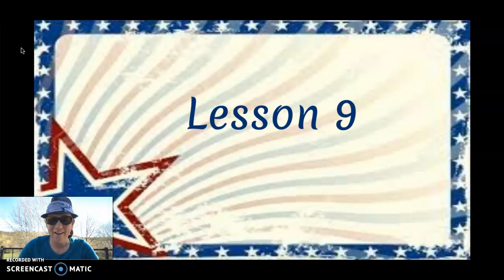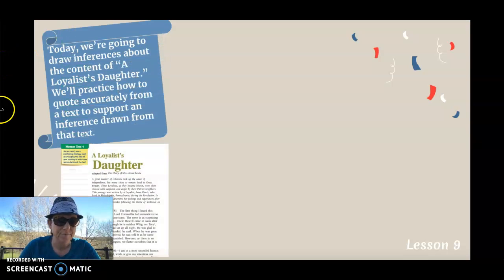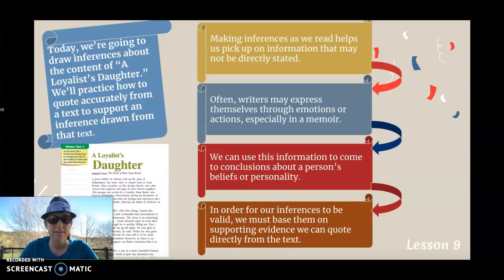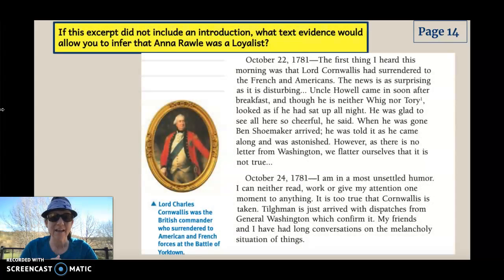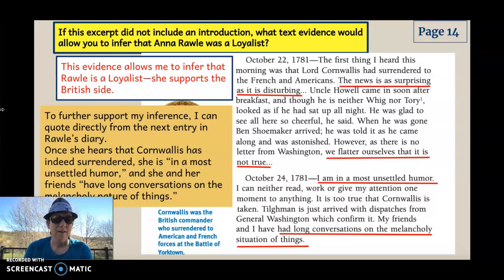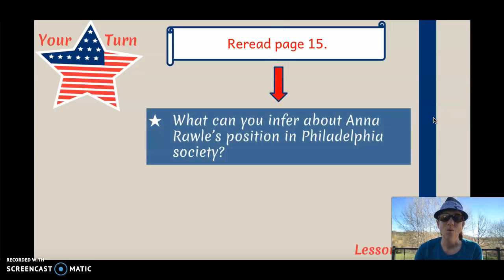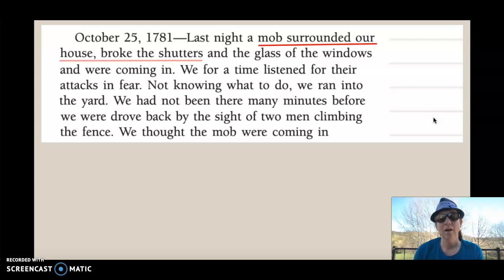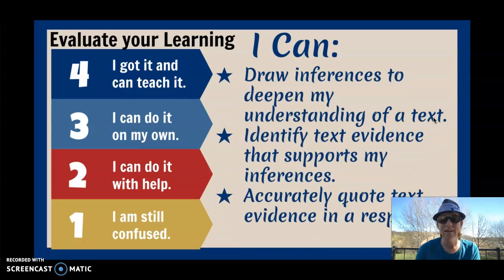Unit 7 Lesson 9 - Inferences/Text Evidence